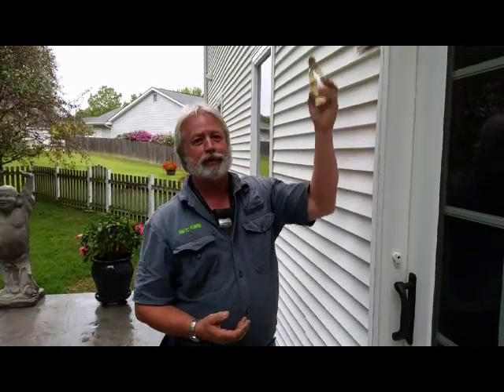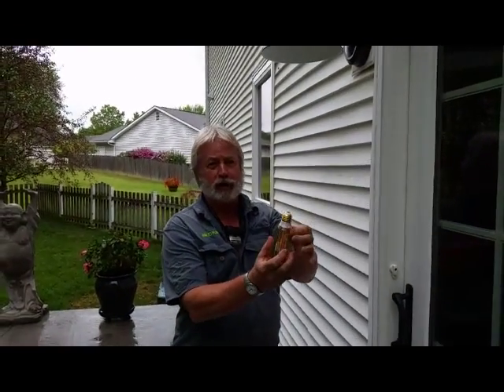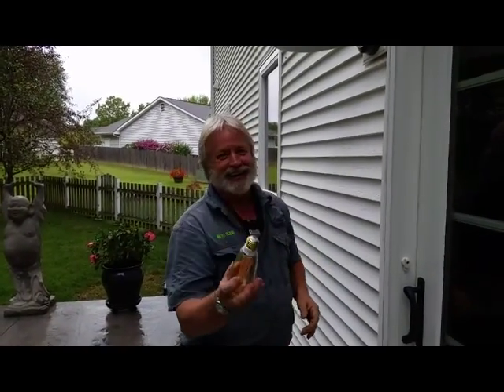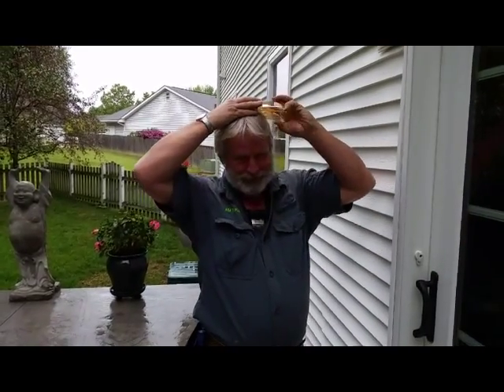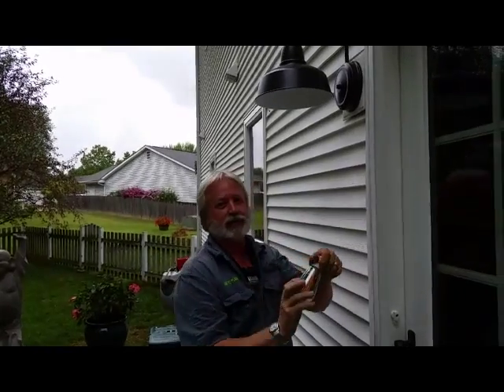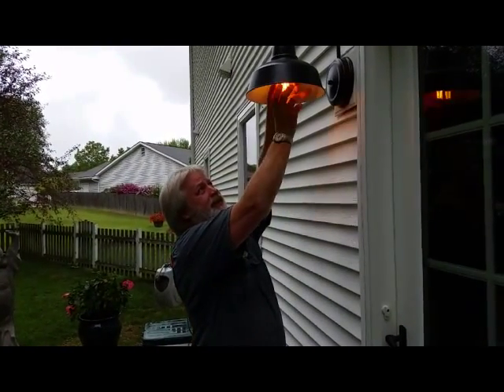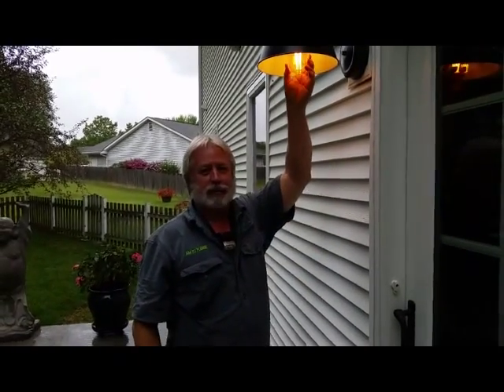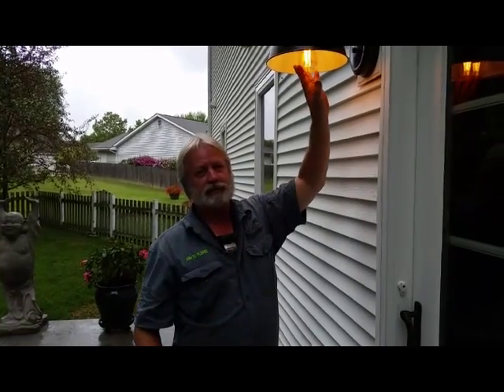How to Screw in a Light Bulb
A fun little tip for all of us who have fought a light bulb or two that just doesn't want to be changed.